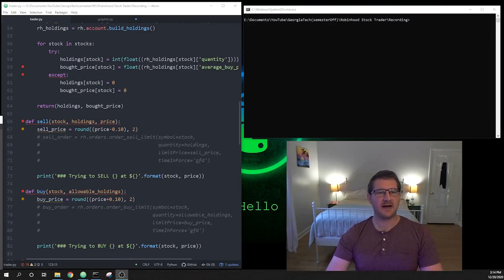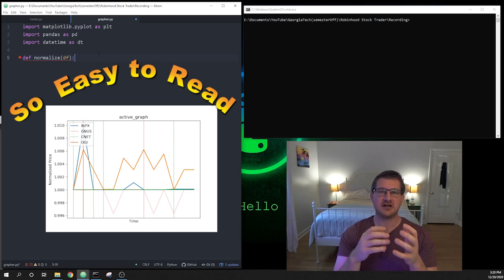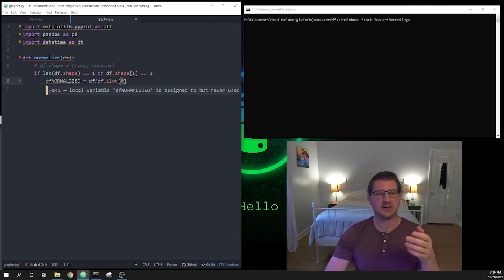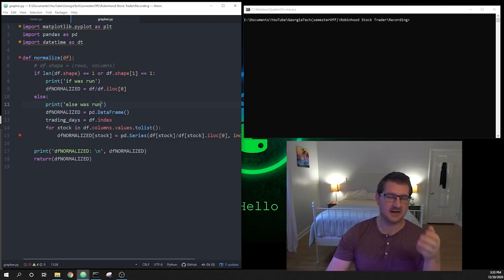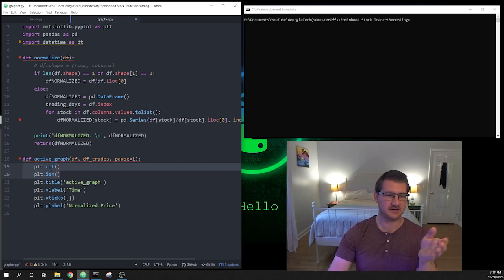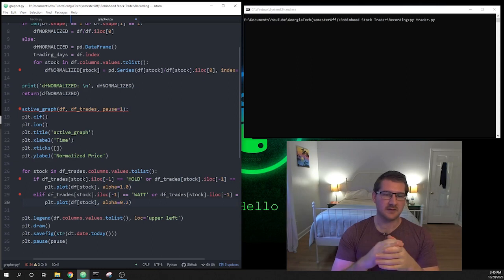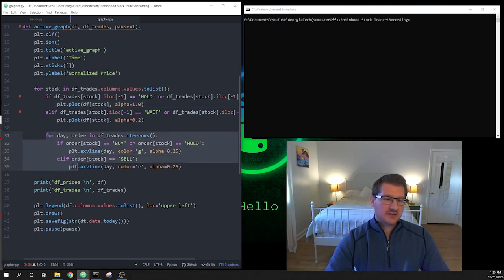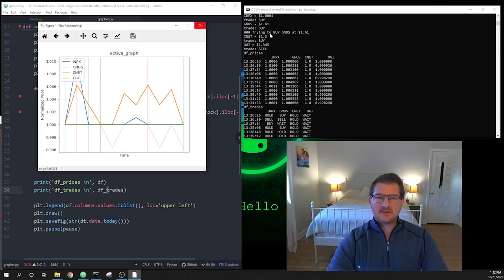Robinhood trading bot - How to Build a Robinhood auto-stock trader in Python (part 6)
Well, we are almost to the end of this series because this video is part 6 of a 7 part series on how to design a Robinhood trading bot to interact with and trade your stocks for you. If you would like to see the previous episode, Robinhood trading bot - How to Build a Robinhood auto-stock trader in Python (part 5) before watching this one, click this link:

In this video, we take the full Robinhood trading bot with the trading strategy and add some visual outputs. These visual outputs to our trading bot will be a graph that will update with the normalized prices of the stocks we are looking at. The graph will also update with "BUY" and "SELL" commands to let us know what stocks we are holding, buying, and selling with our trading bot. In this part, we will build the grapher.py file and in "Robinhood trading bot - How to Build a Robinhood auto-stock trader in Python (part 7)", we will integrate the grapher.py file into our trading bot.

Thank you again to my brother for editing the video.